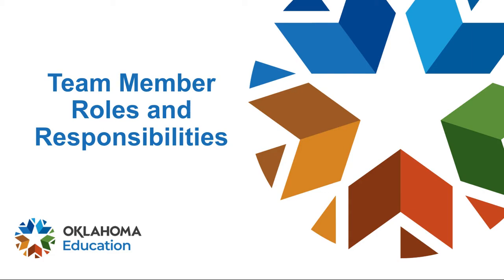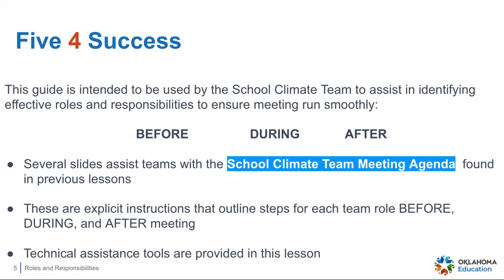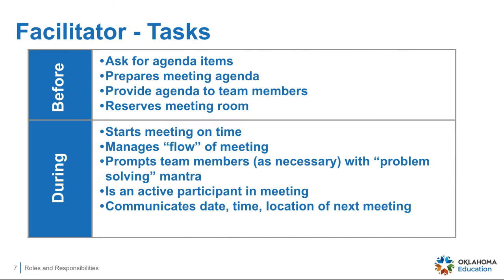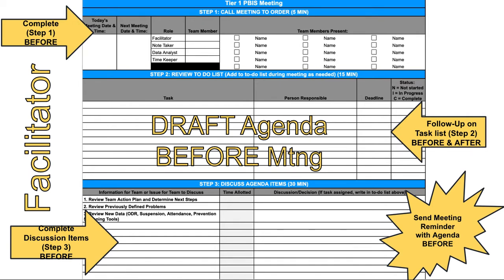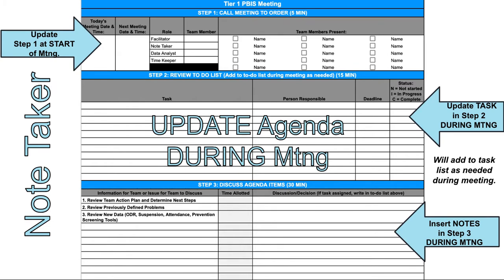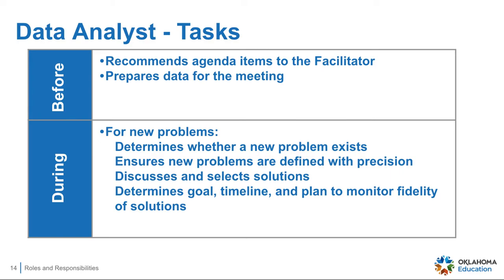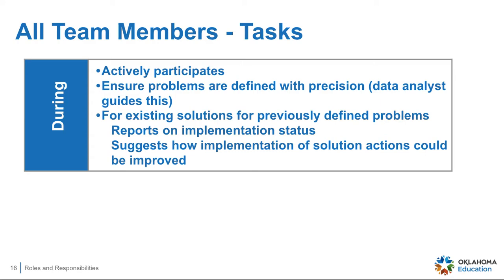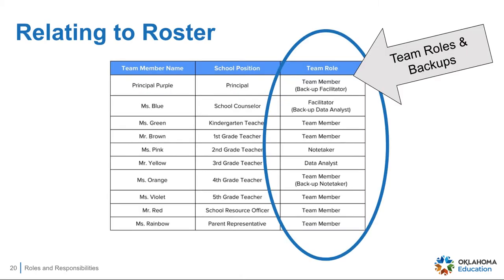Module 2: Team Roles and Responsibilities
Module 2 – School-Climate Transformation Teams